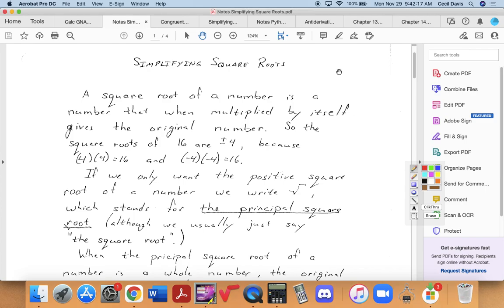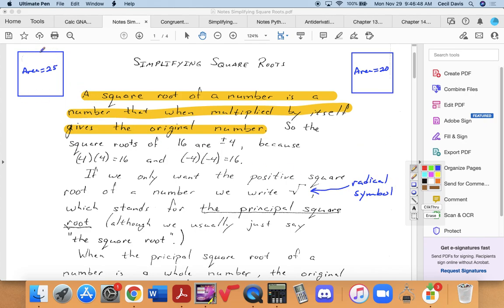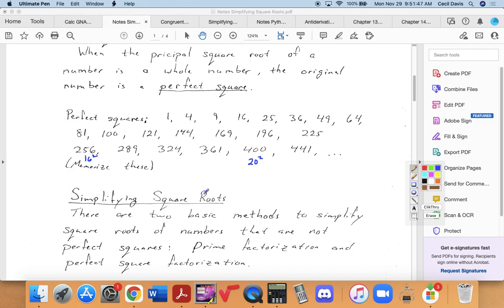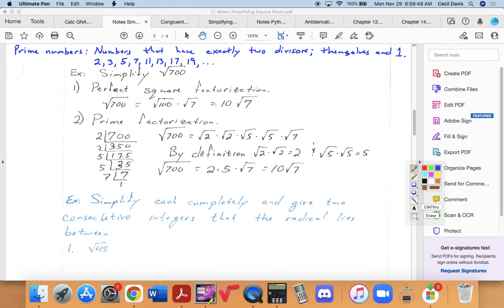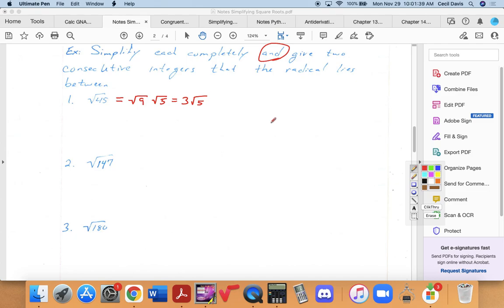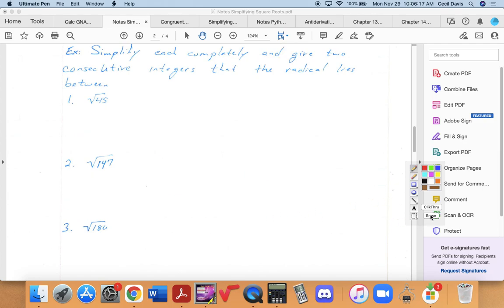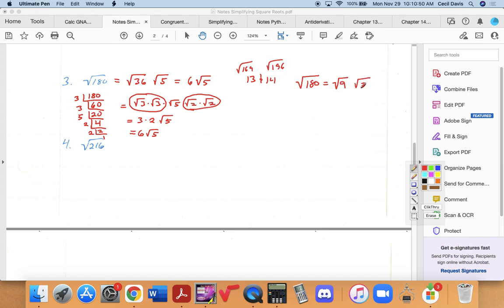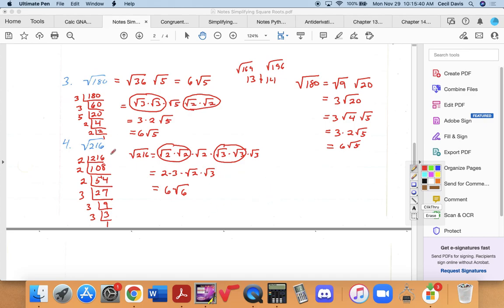Geom Nov 29